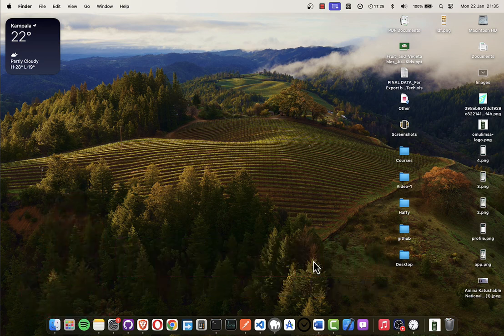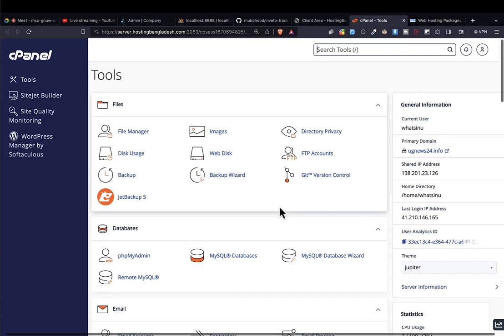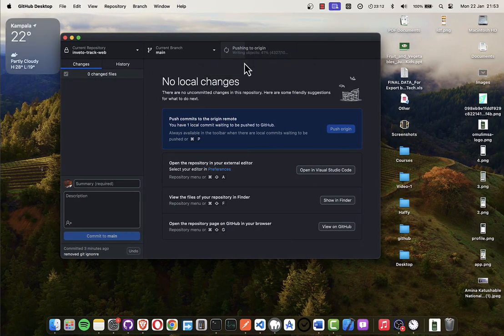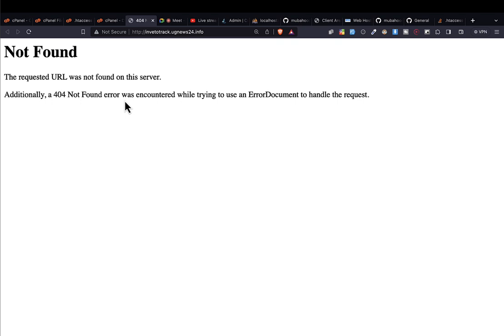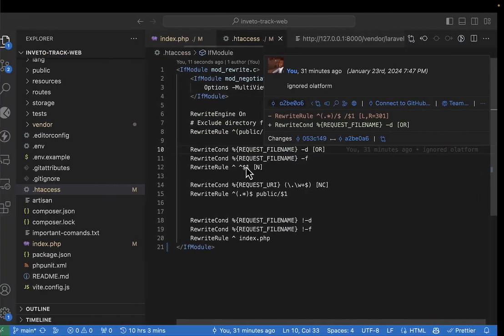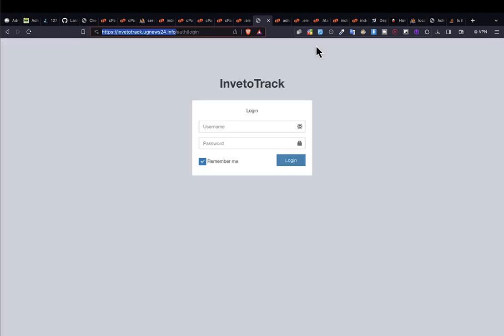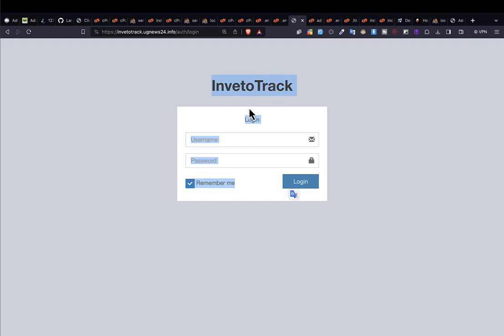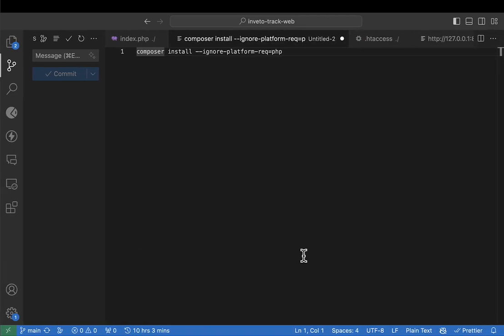InvetoTrack PART 20 - TOPIC: cPanel Hosting - 2024 Tutorial